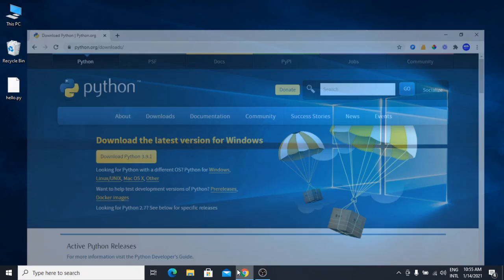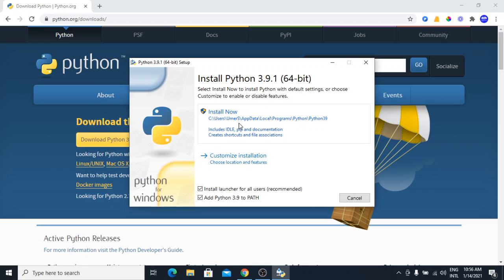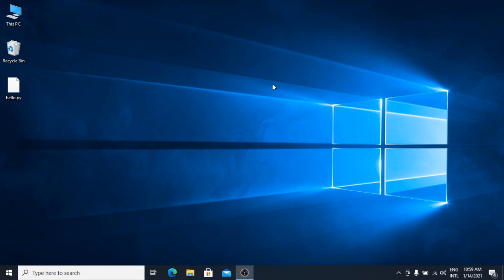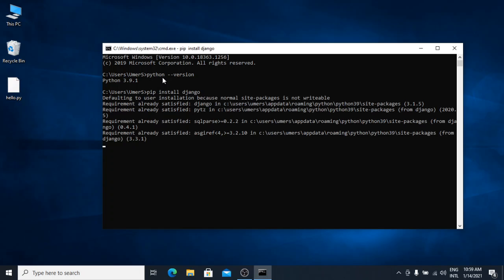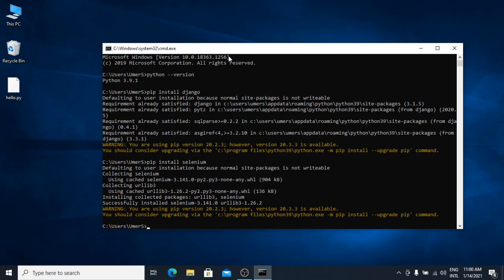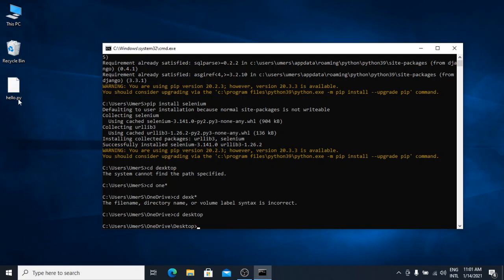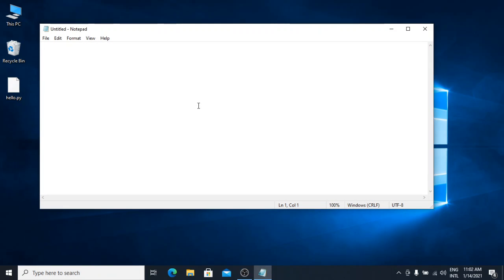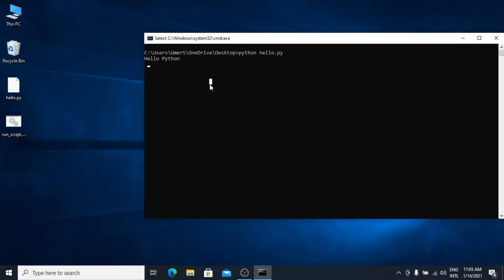Install Python and Pip on Windows and add them to path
This video shows you the following things:
- Install Python and Pip
- Add them to Windows path
- Use python and pip from command prompt
- Install modules using pip
- Run a script using python
- Create a batch file for running the script

This video is recorded using the OBS Studio, an open-source screen recorder.
❤ for open source